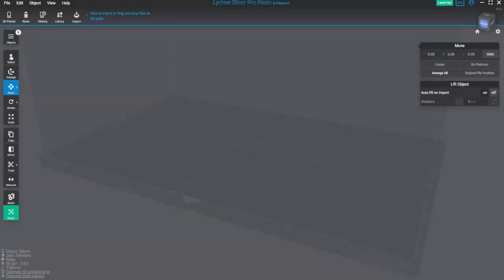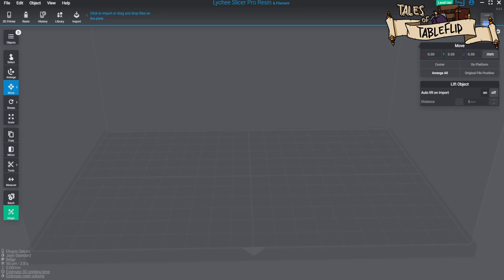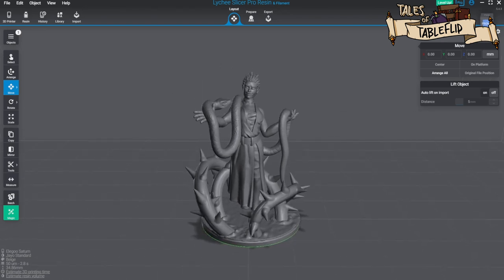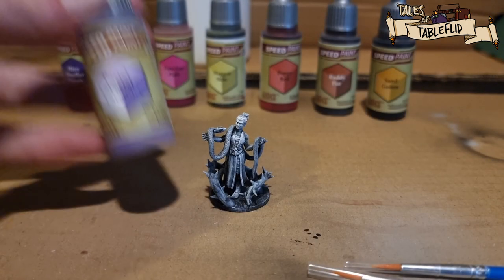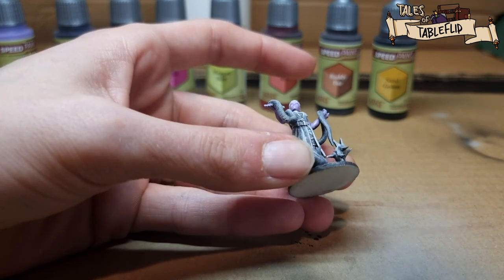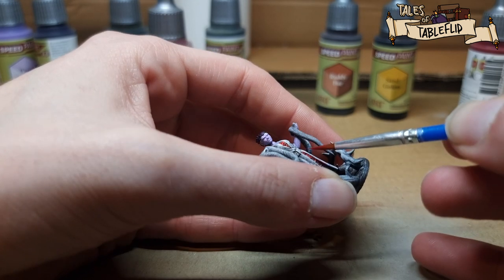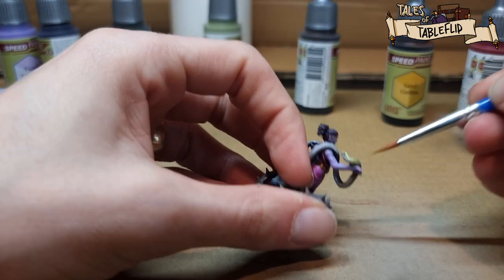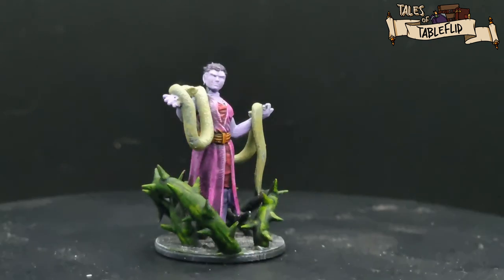Nessa Verwood - Speedpainting - Tales of Tableflip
Tableflip Foundry has 2 new series out! Complete with stories to go with the Characters.

In Tales of Tableflip, follow puck and his friends on their Adventures.

Today we Paint the first model from the series, Nessa Verwood.